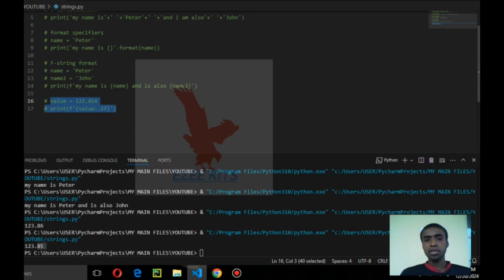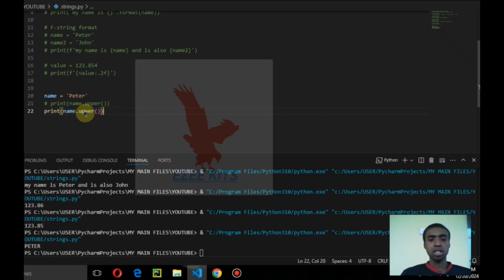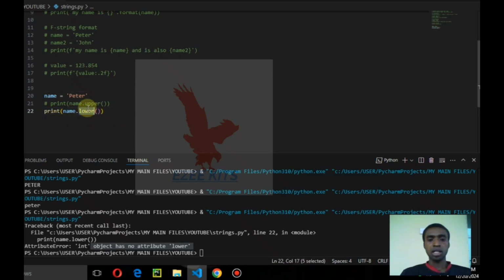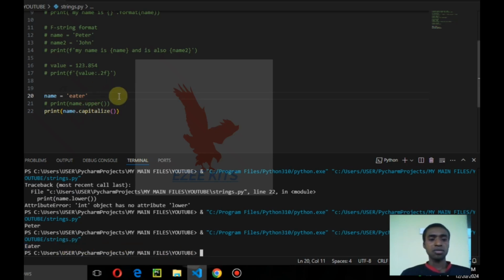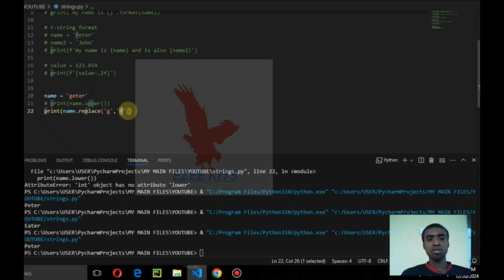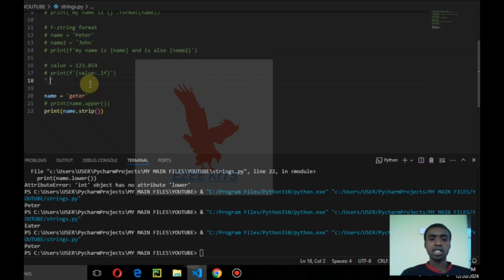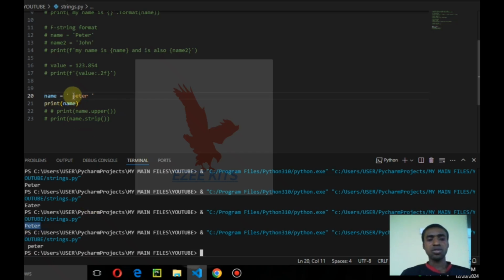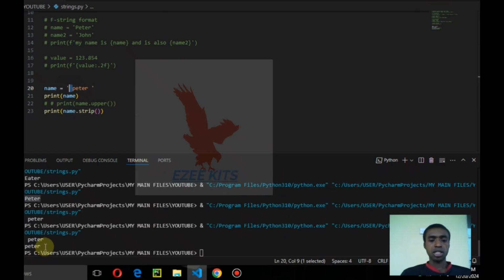String Formatting Methods in Python Programming Language Tutorial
In this tutorial, we’ll explore string formatting methods in Python, which are essential for manipulating and presenting strings in a clean and readable way. String formatting allows you to insert variables or values into strings dynamically, making it easier to work with user input, output messages, and more.

In this video, we’ll cover:

Old-style string formatting using the % operator.
str.format() method for more advanced string formatting.
F-strings (formatted string literals), the modern and most efficient way to format strings in Python.
How to format numbers, dates, and other data types inside strings.
Practical examples of formatting strings with variables, expressions, and more.
Best practices for using string formatting to improve code readability.
By the end of this tutorial, you’ll understand how to use Python’s string formatting techniques to make your code more efficient and readable.